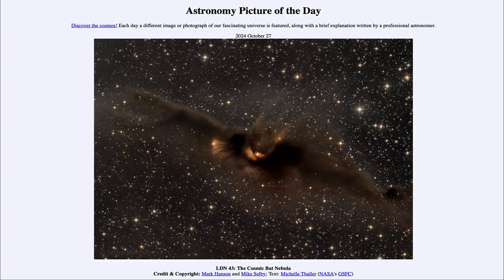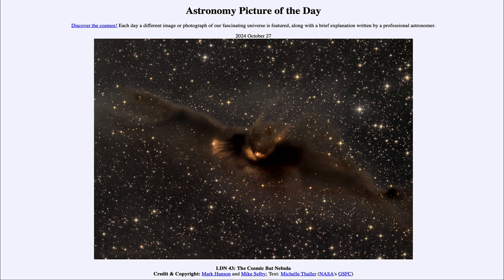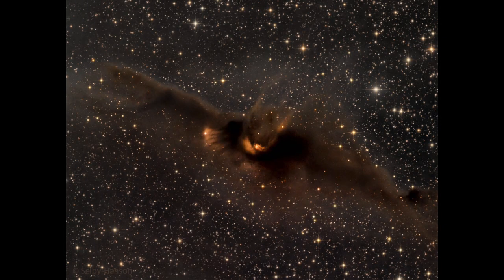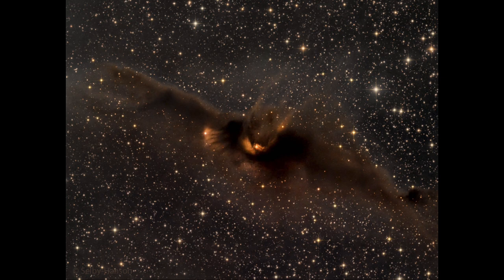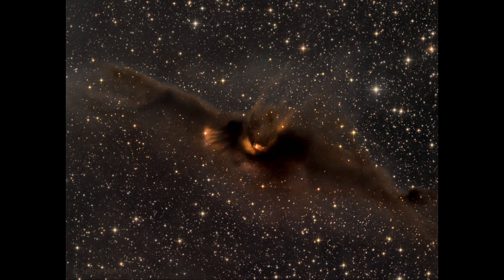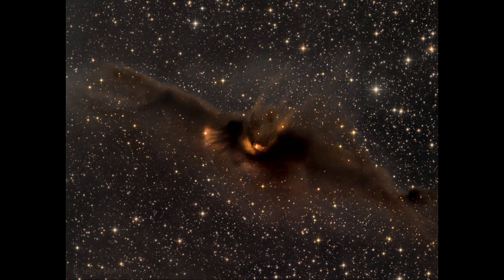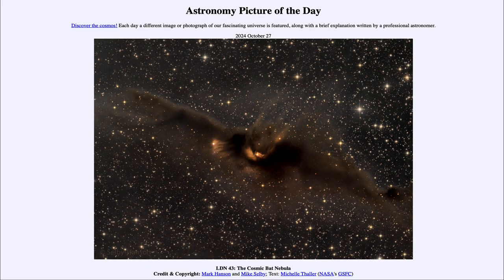2024 October 27 - LDN 43: The Cosmic Bat Nebula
In today's image, we see LDN 43, a dark dusty nebula which has the appearance go a bat flying through space. This is part of a start formation region and some of the bright areas near the head of the bat are stars that are newly formed, just breaking out of their cocoons.